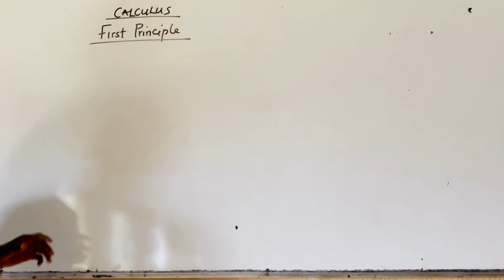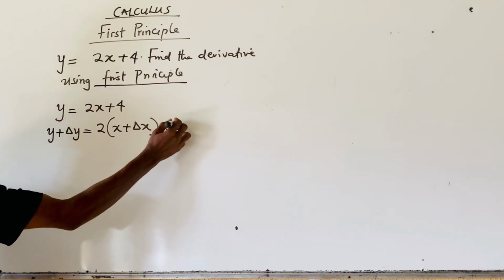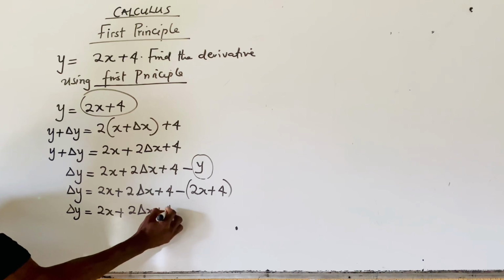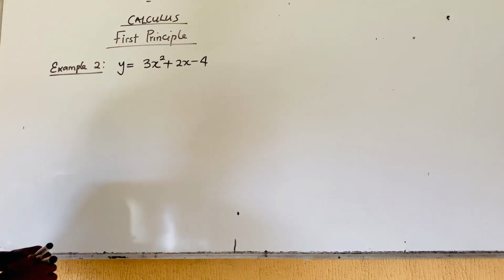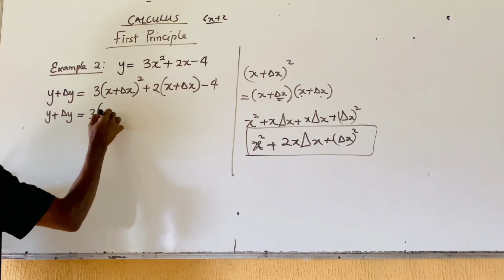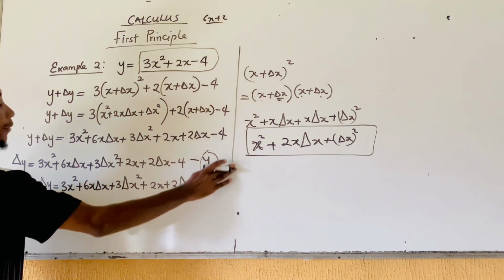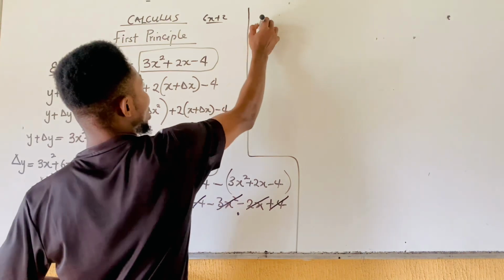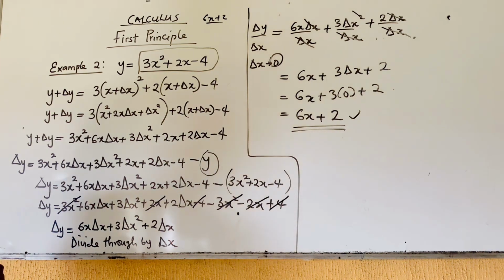Calculus: Differentiation using First Principle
In this video, we will explore how to differentiate using first principle and solve real world problem to reinforce your understanding on finding derivatives of functions using the First Principle.

Whether  you’re a student looking for help with calculus or math enthusiast, this video is for you. So join us in the world of differentiation.